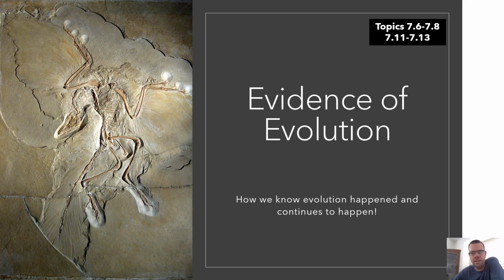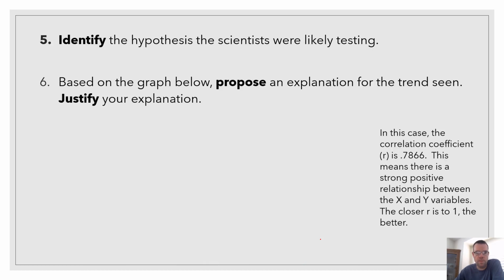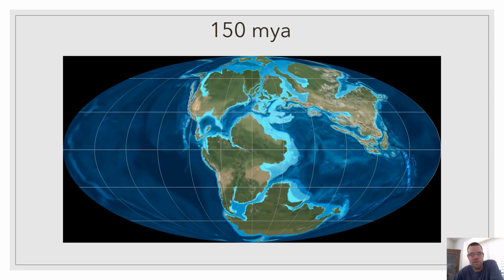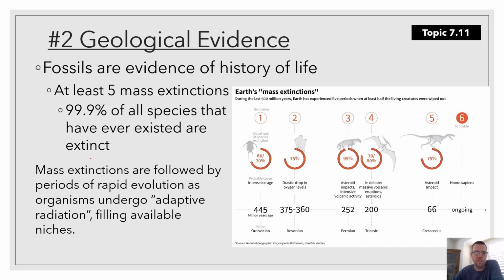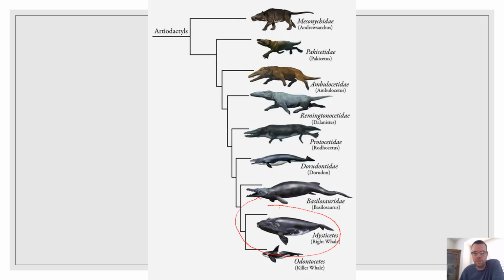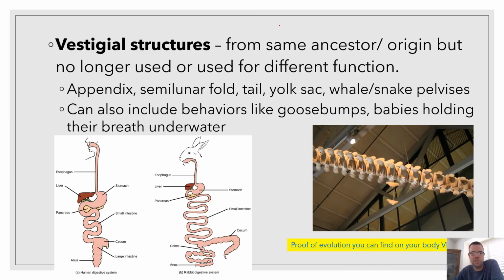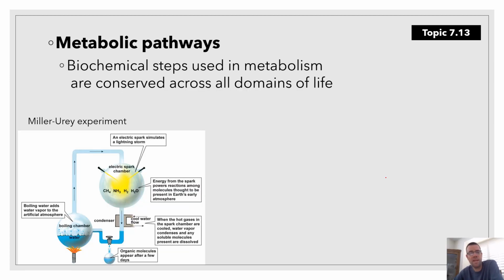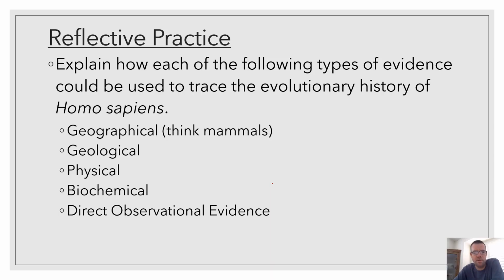7.6 Evidence of Evolution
Mr. Stratton reviews AP Topics 7.6-7.8 and 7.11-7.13 highlighting the evidence for past and continuing evolution.